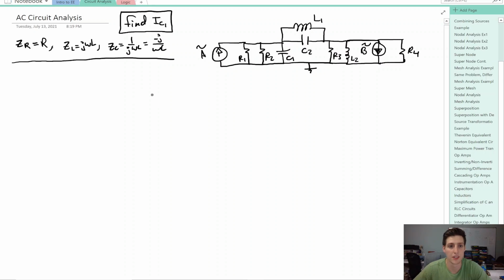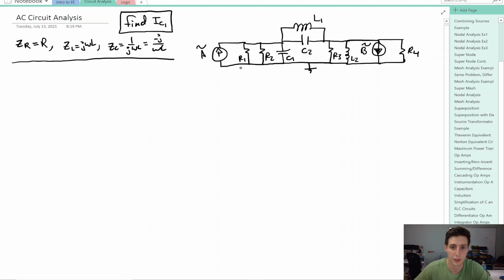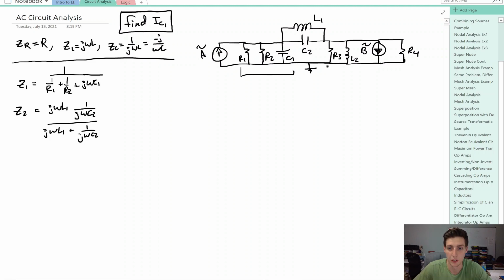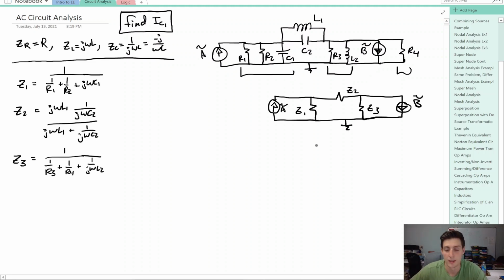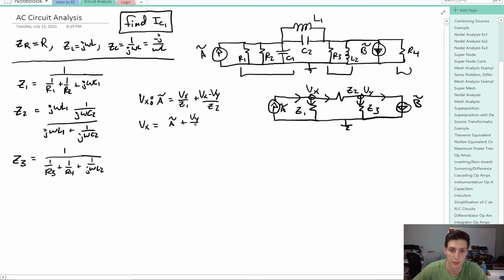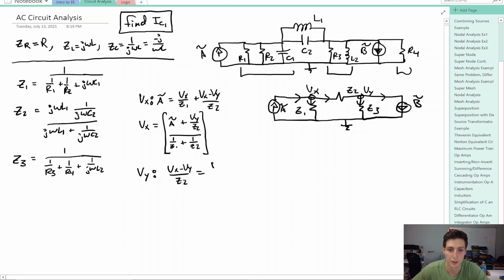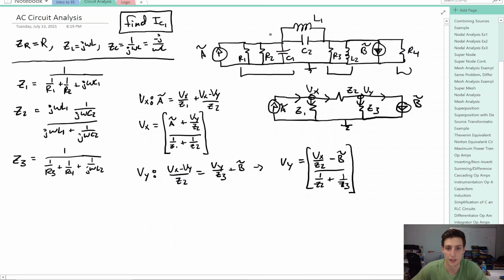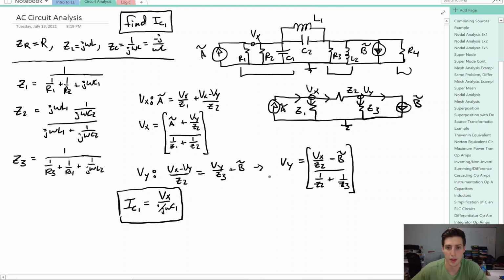How to Solve AC Circuits - Circuit Analysis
Now that we know a little about phasors, how to transform components into impedance, and recalling how to apply nodal analysis - we can fully solve a complex circuit for any quantity we want.